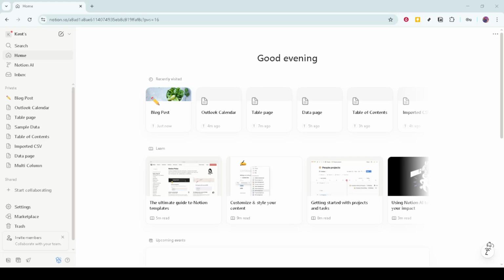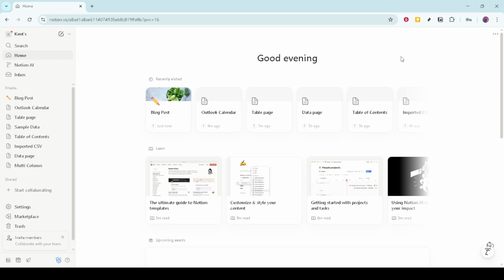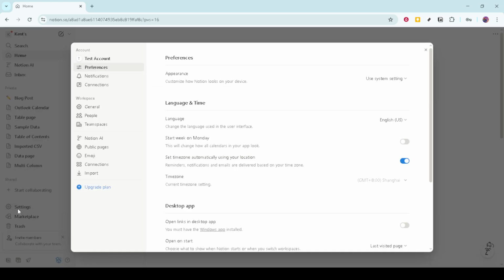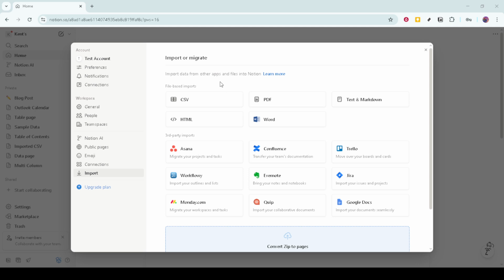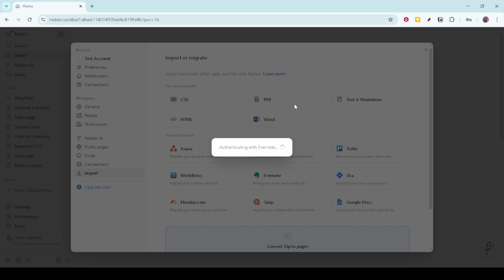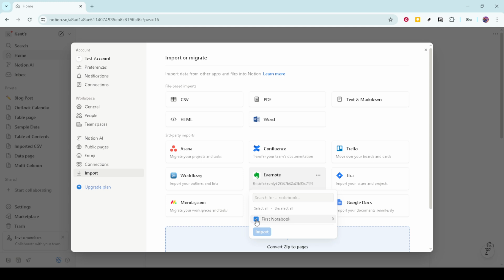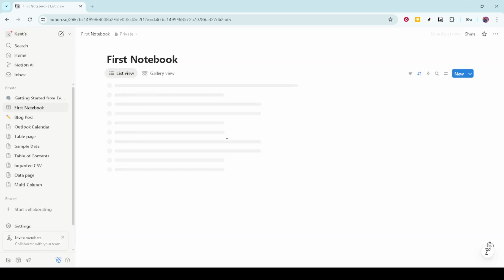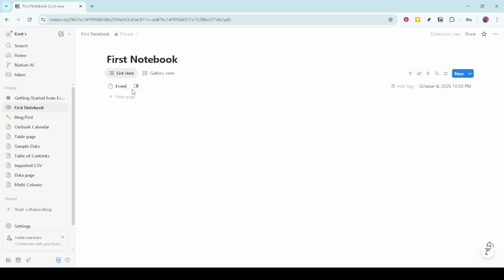How To Import Evernote Into Notion [2025 Guide]